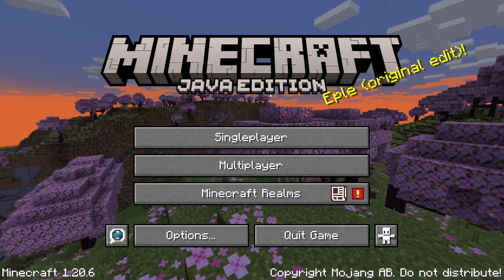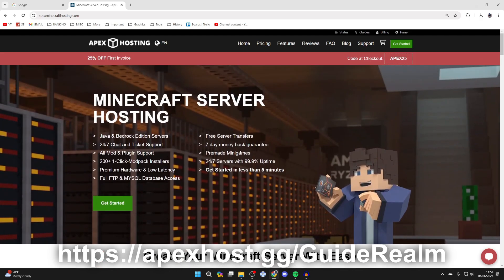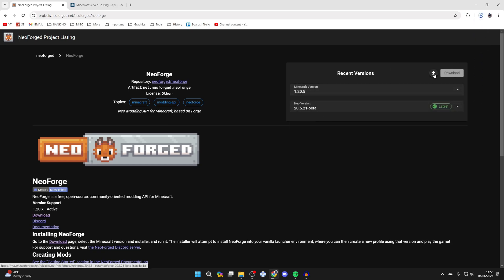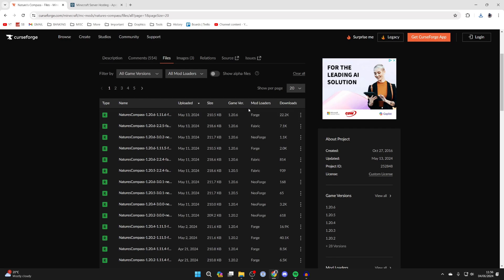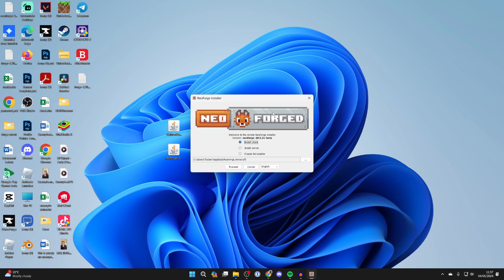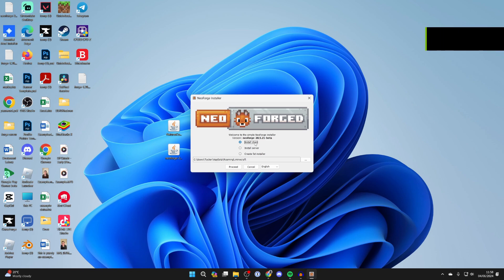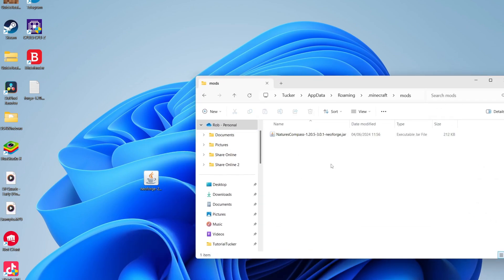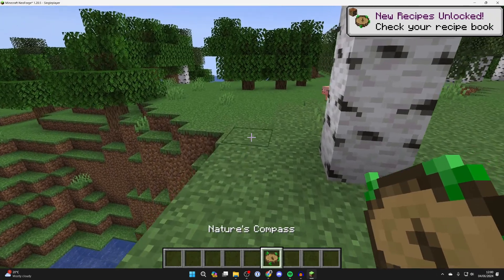How To Install NeoForge In Minecraft - Full Guide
Learn how to download and install neoforge in minecraft in this video.

GuideRealm